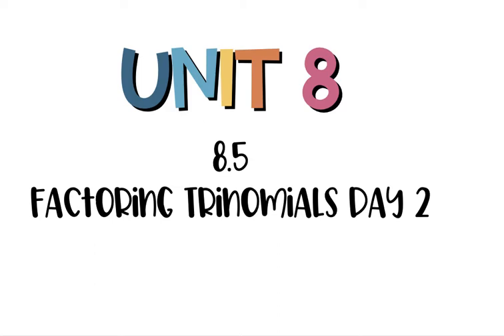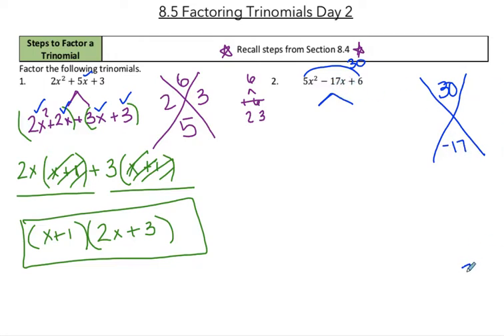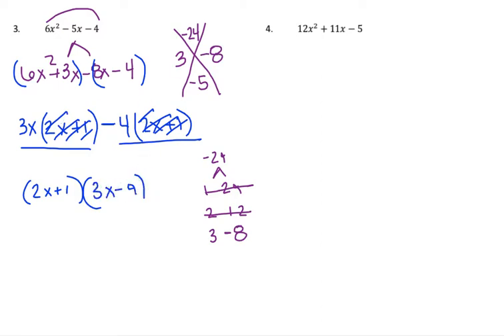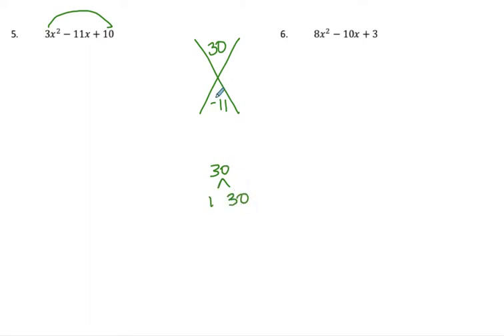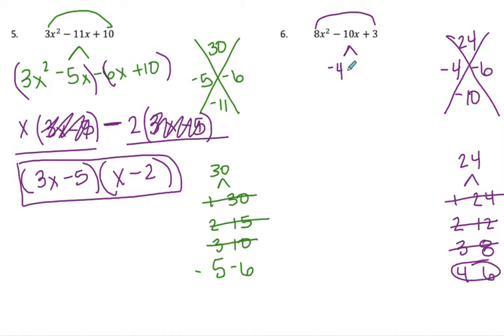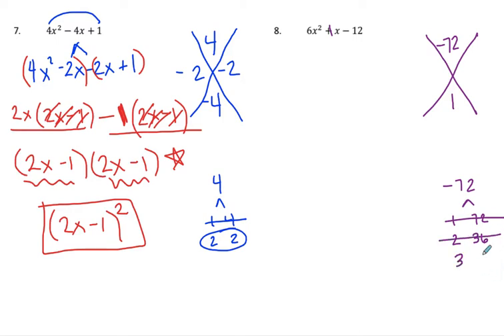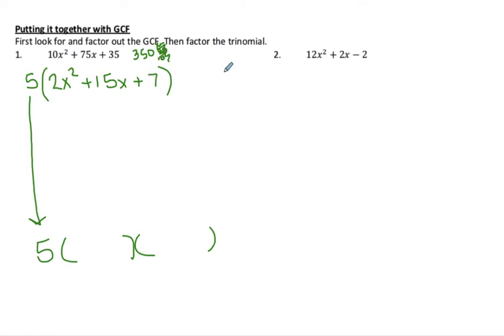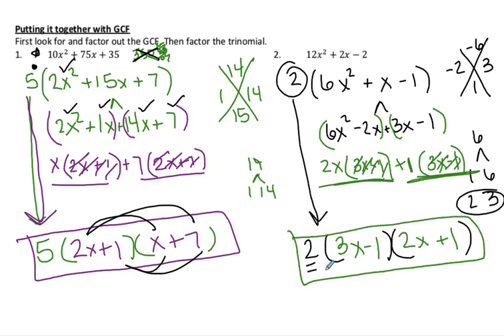8.5 Factoring Trinomials Day 2